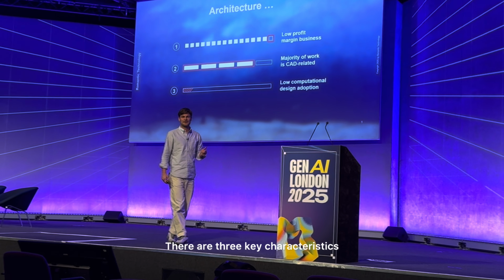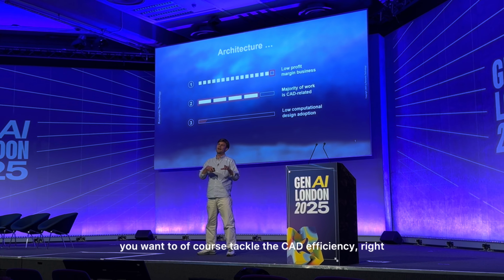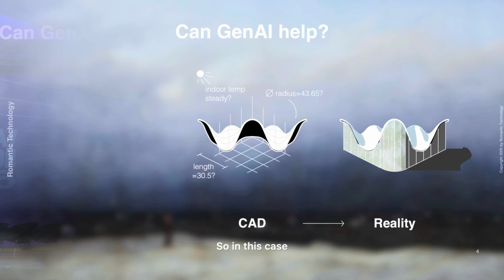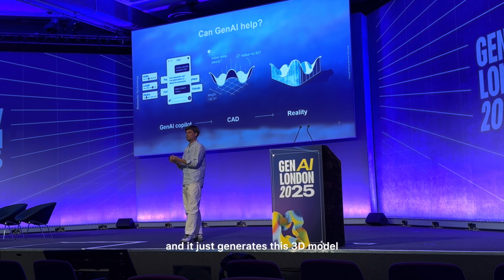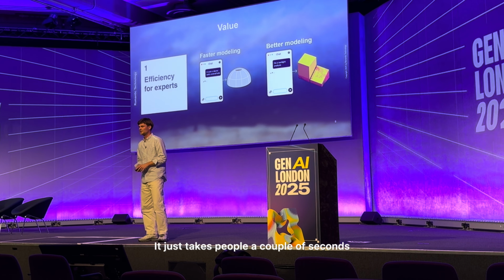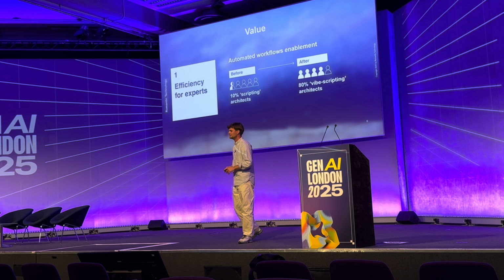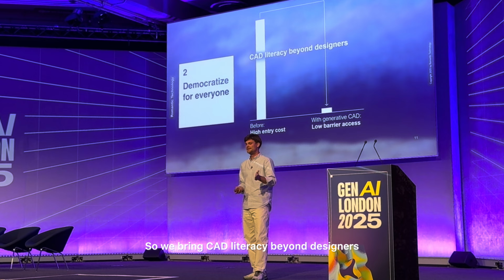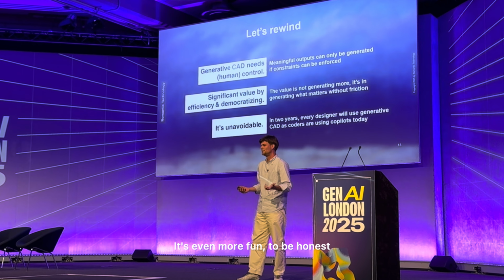AI in CAD Is Here — Generative Design for Architects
🧠 AI is changing Architecture! Not with only with nice renderings, but with real CAD generation.
In this talk, we explore how Generative AI is transforming how architects design, model, and build — directly inside their CAD suites.

What AI in architecture actually means for us as an industry
Why Generative CAD is the next evolution after text, images, videos, 3D assets
How AI and CAD are merging to automate modeling, simulating and scripting

🧩 About Raven
Raven is an AI Copilot for Grasshopper built by Romantic Technology.
It helps architects, computational designers, and developers generate Grasshopper logic, not images, bridging human creativity with AI-powered computation.

Architects, computational designers, Grasshopper users, and anyone exploring: AI in Architecture • AI in CAD • Generative CAD • Parametric Design • AI Workflows for Architects

📍 Presented by
Romantic Technology — creators of Raven, the AI Copilot for Grasshopper